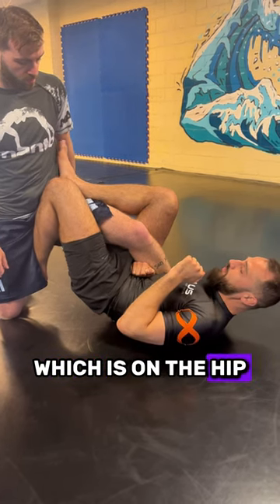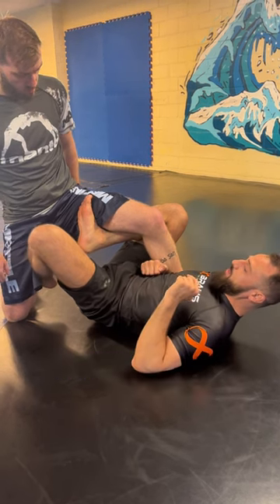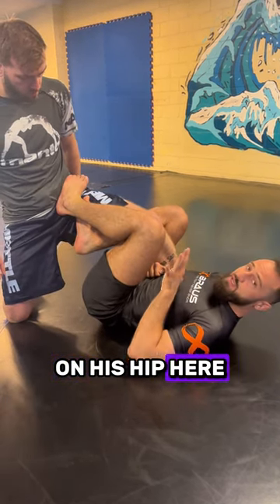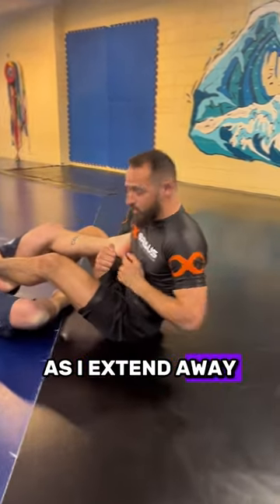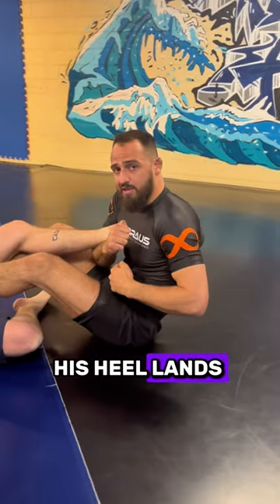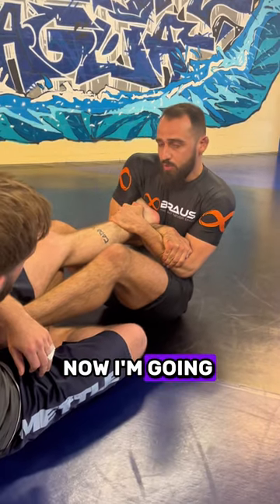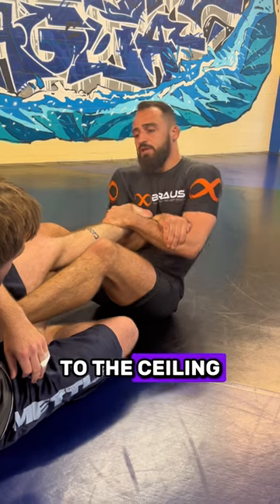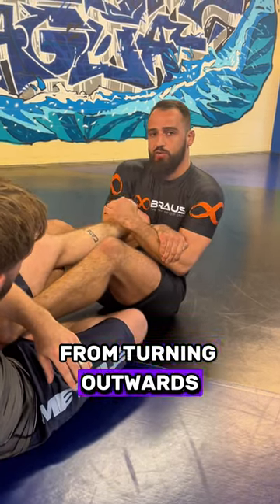How to do the Aoki Lock